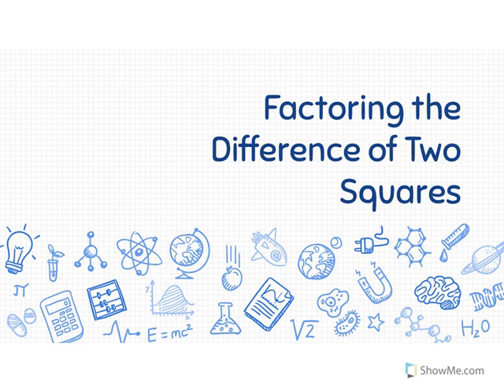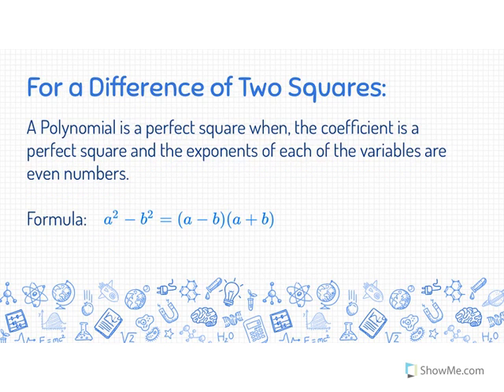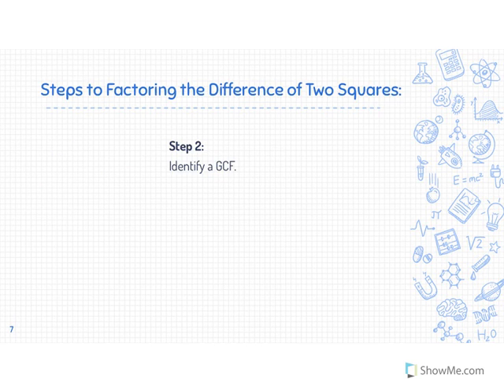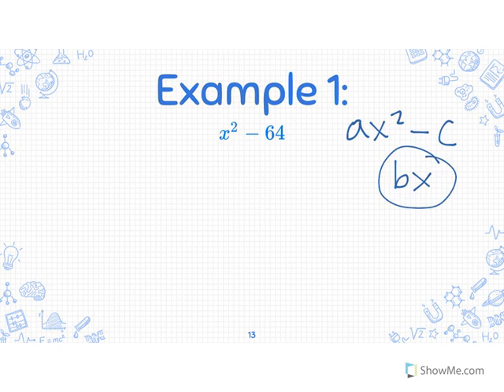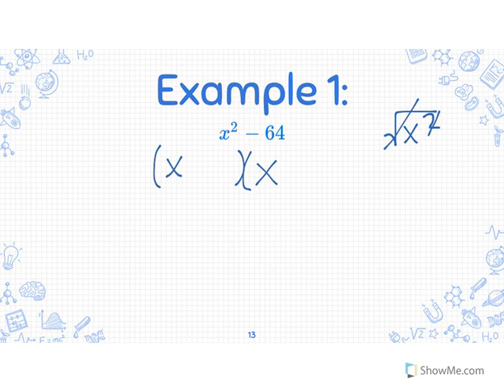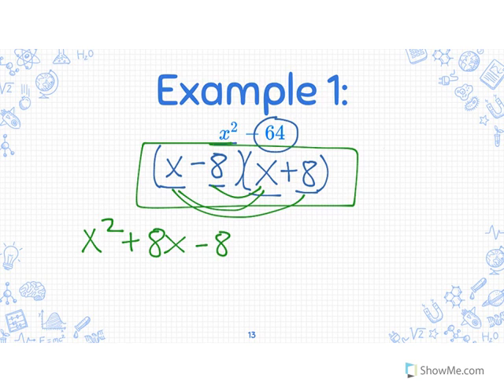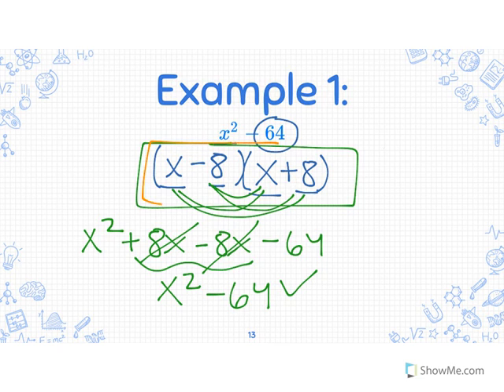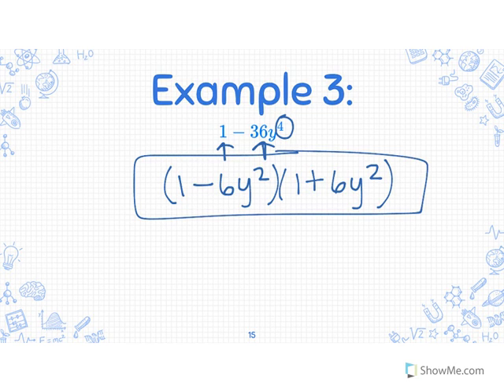Factoring the Difference of Two Squares